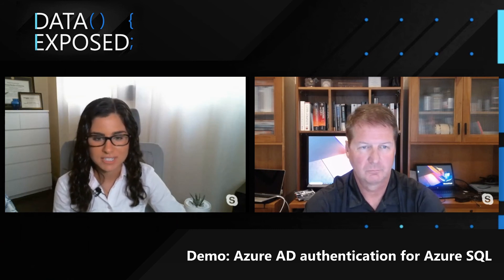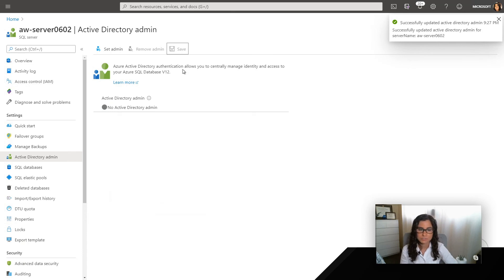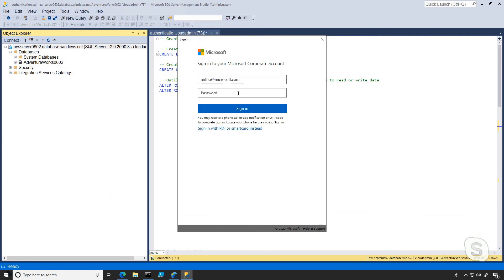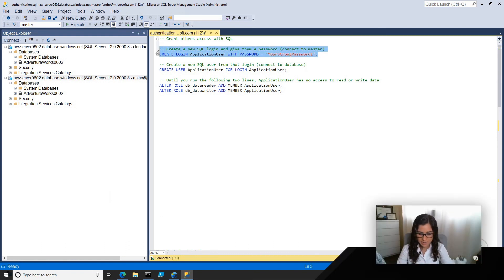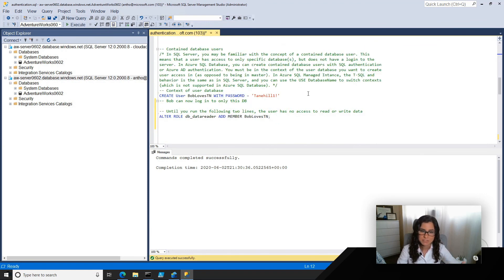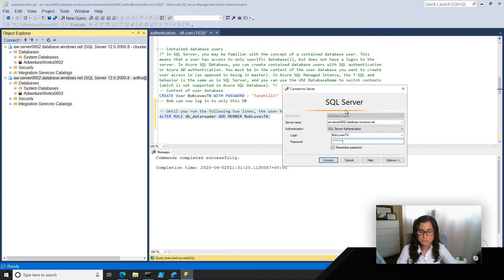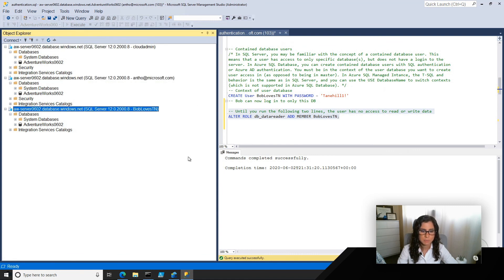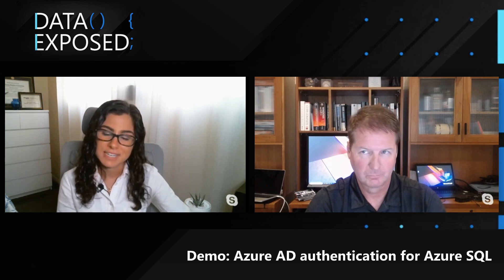Demo: Azure AD Authentication for Azure SQL | Azure SQL for beginners (Ep. 25)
In this video, watch how to configure Azure AD authentication and create users/logins in Azure SQL.  For the full Azure SQL Fundamentals learning path on Microsoft Learn,